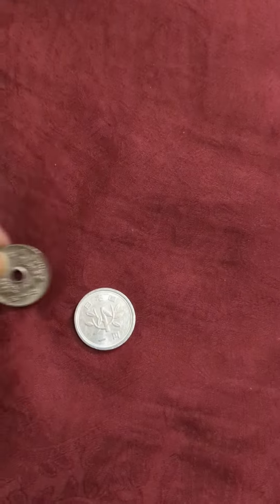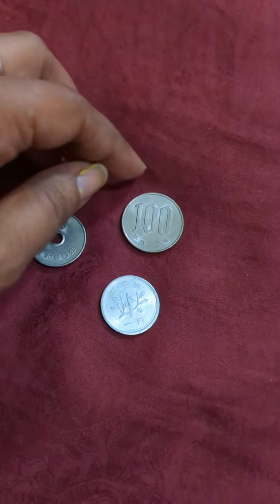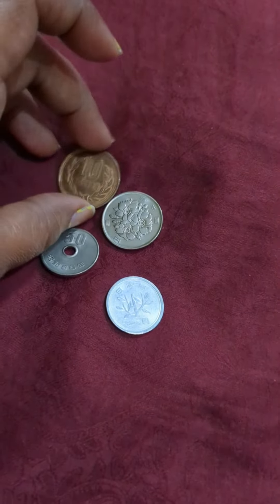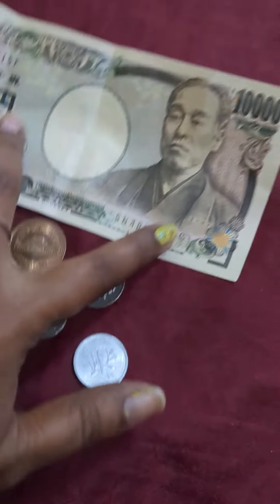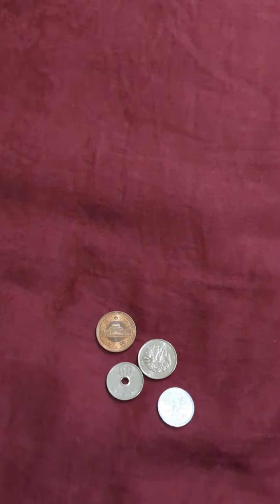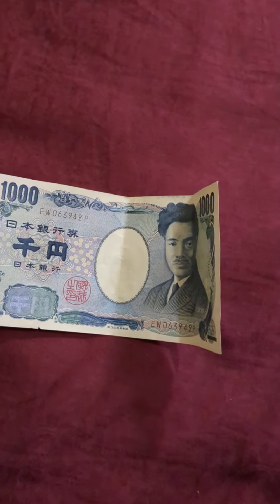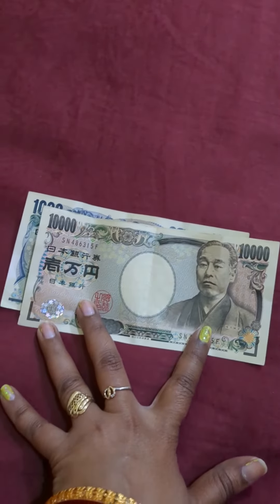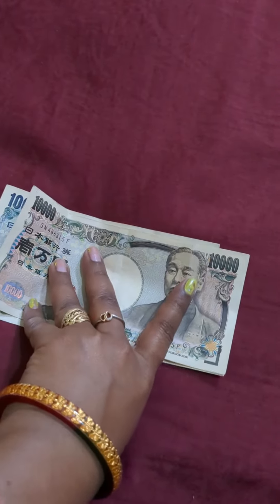Currency 💵 in Japan 🗾 -Yen.The yen (Japanese: 円, symbol: ¥; code: JPY)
The yen (Japanese: 円, symbol: ¥; code: JPY) is the official currency of Japan. It is the third-most traded currency in the foreign exchange market, after the United States dollar (US$) and the euro. It is also widely used as a third reserve currency after the US dollar and the euro.